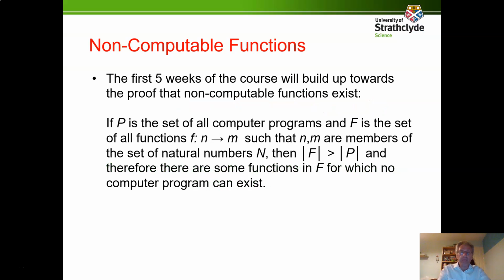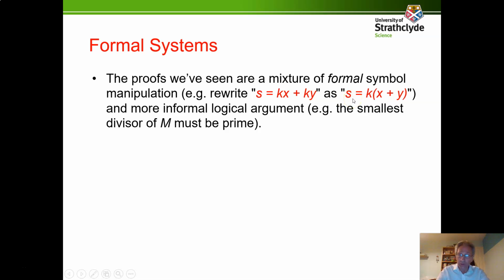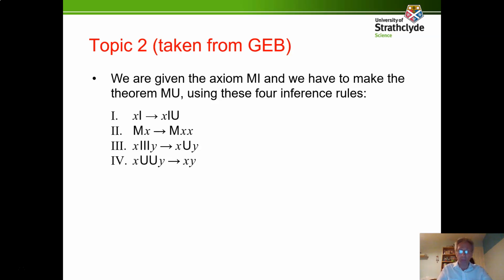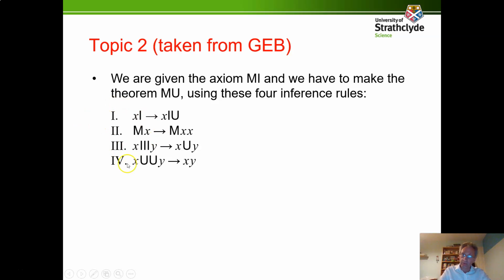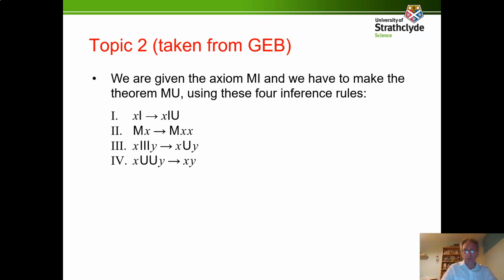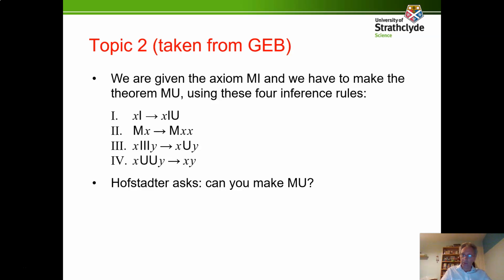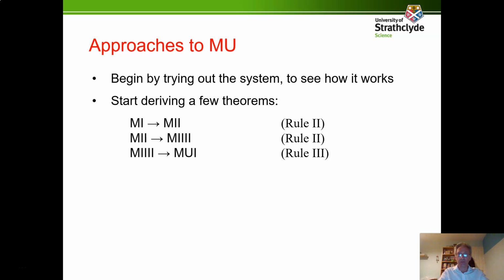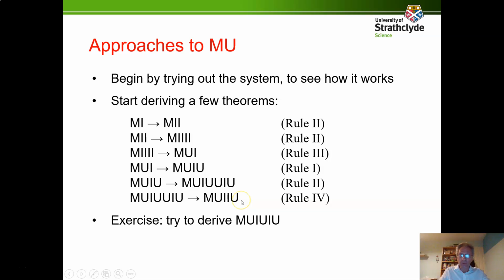CS103 Lecture 9